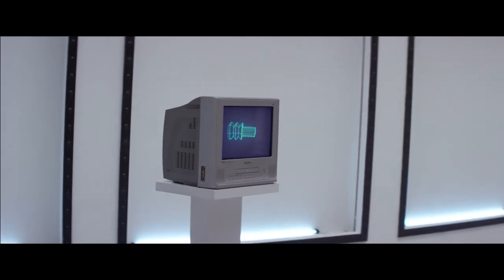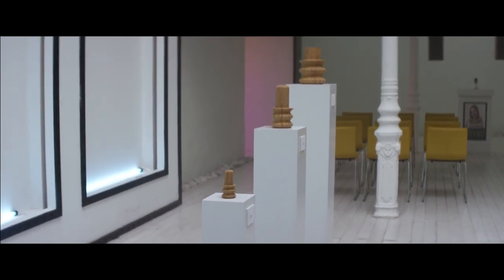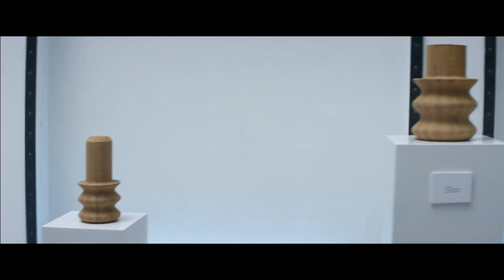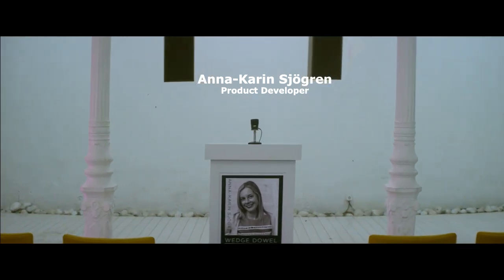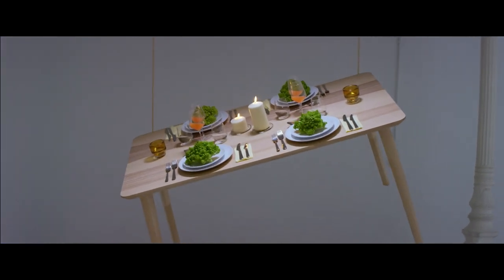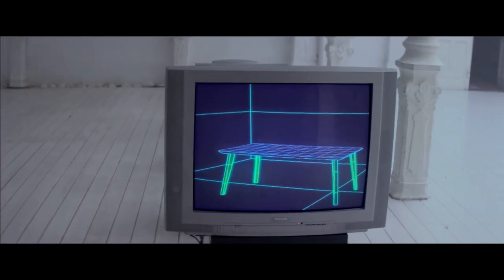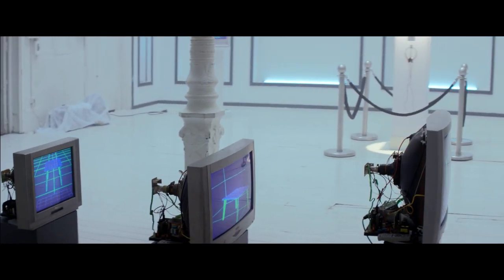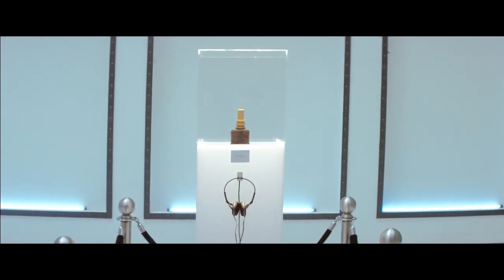IKEA - Product Stories - LISABO - NL